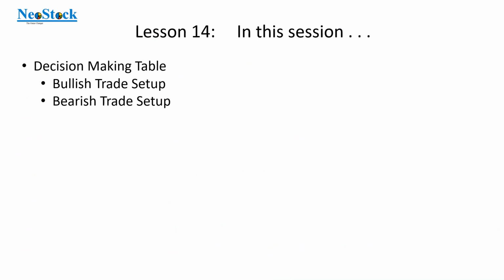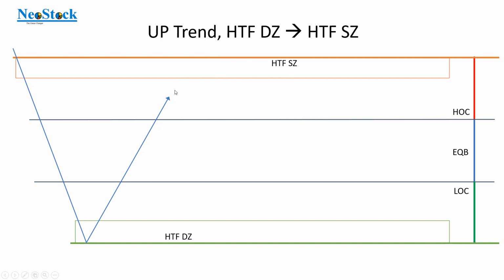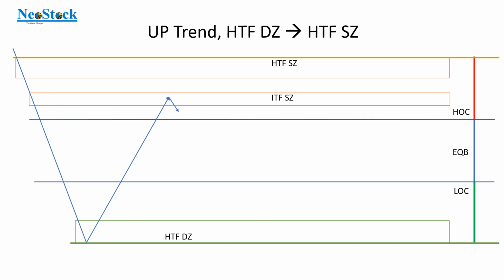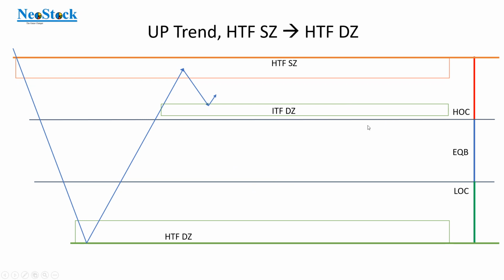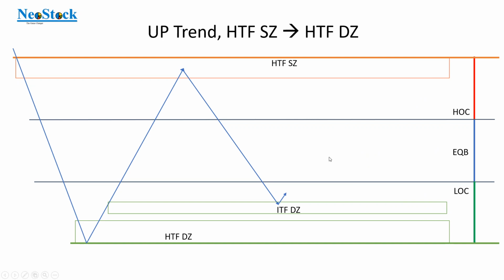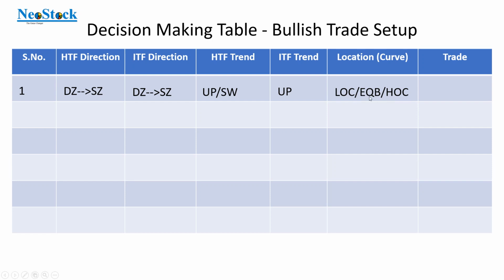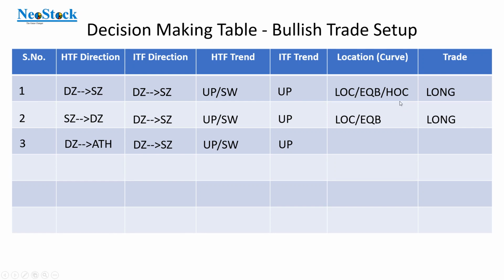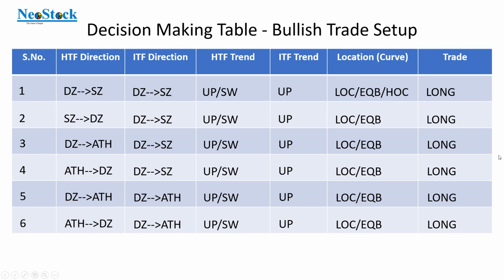Lesson_14.1 Decision Making Table - Bullish Trade Setup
Decision Making Table
    -- Bullish Trade Setup